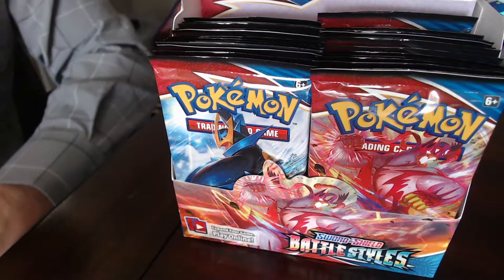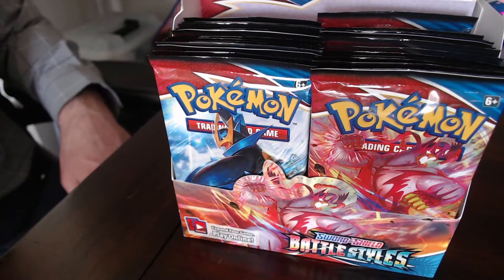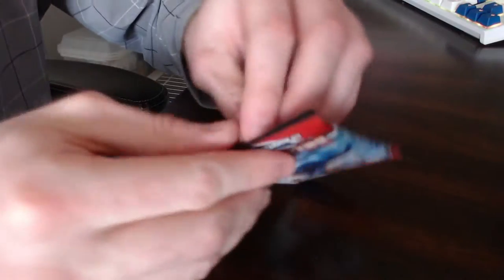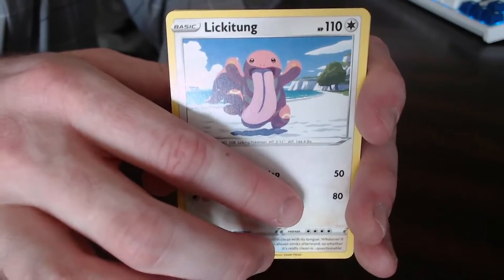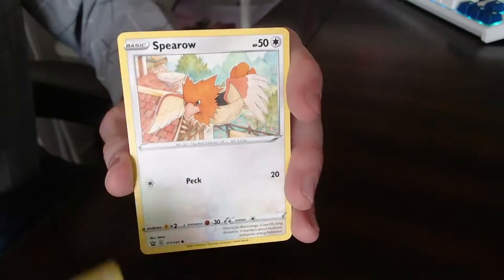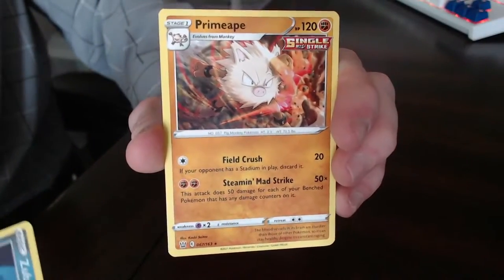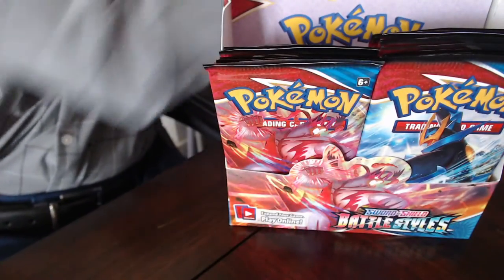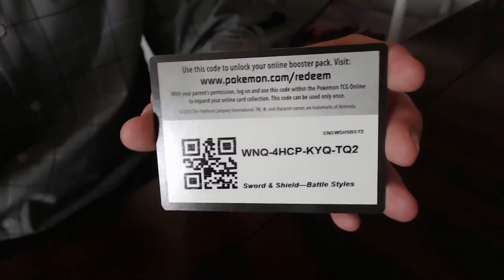Opening Pokemon Battle Styles Packs - Fourth Box (Packs 13-18)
Opening the next six packs of the fourth Battle Styles Booster Box on the channel! Hunting for the alternate art Tyranitar, rainbow rare Single Strike Urshifu, gold Houndoom, and more!

Please see below for links to other awesome pulls on the channel so far: